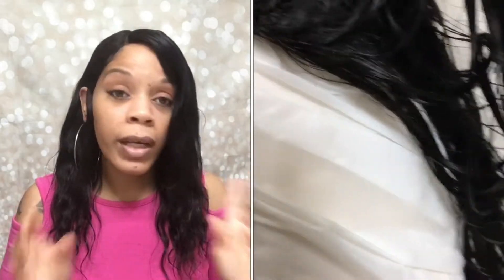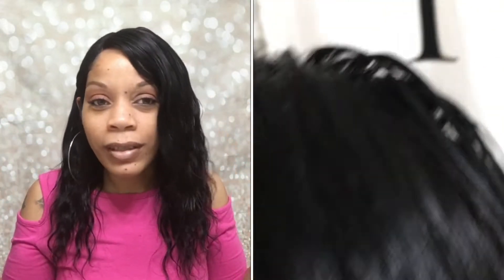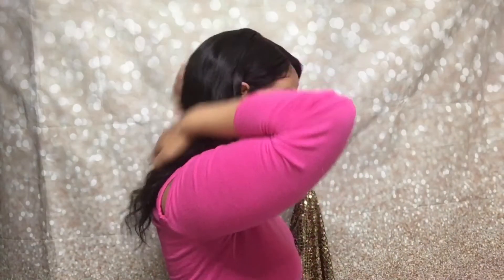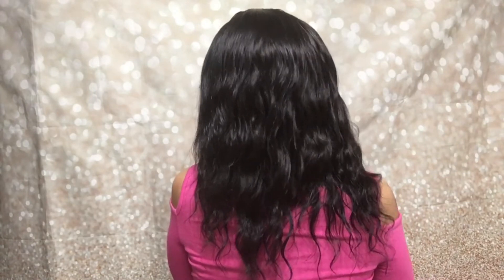Brazilian Body Wave | Human Hair Wig | Abbily Hair | Amazon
This wig is cute, lightweight and nice for everyday. Watch video for complete thoughts.

Wig Deets:
Brazilian Body Wave
16 inches
130% density
4x4 parting

Link to wig